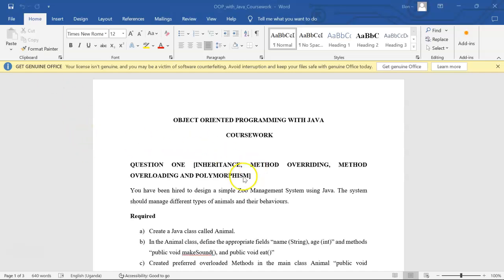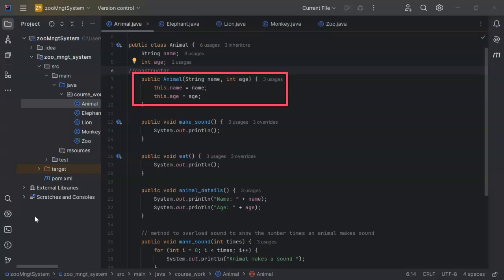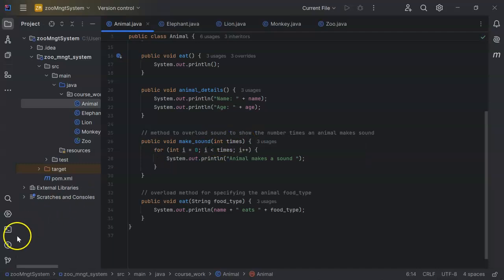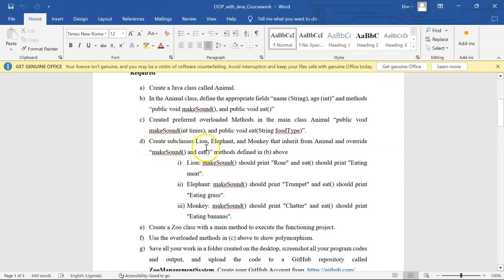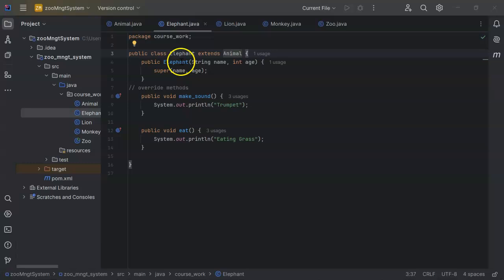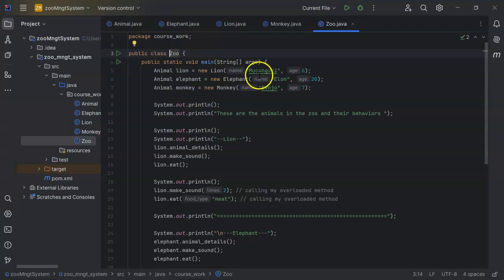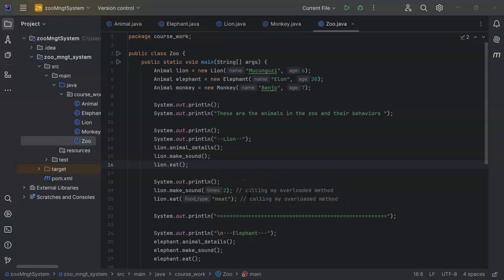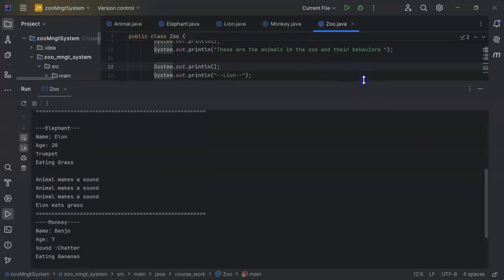OOP Zoo Management System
OOP with java( inheritance, method override, method overload and polymorphism